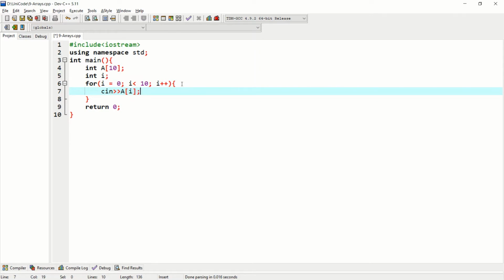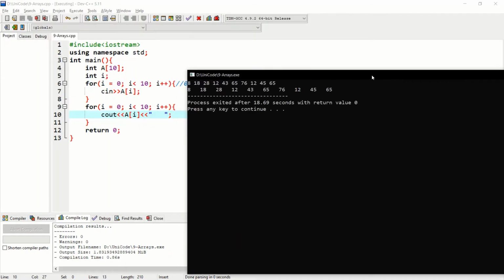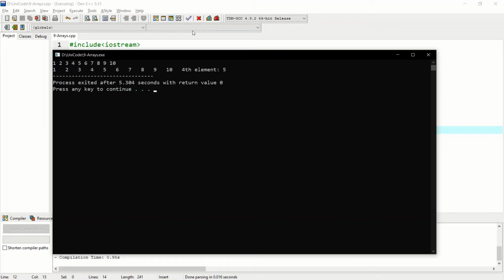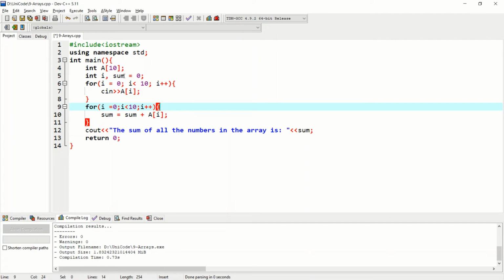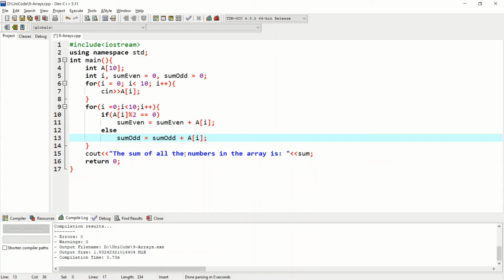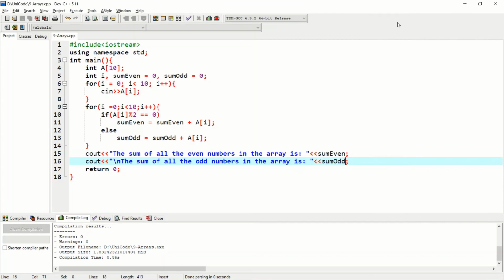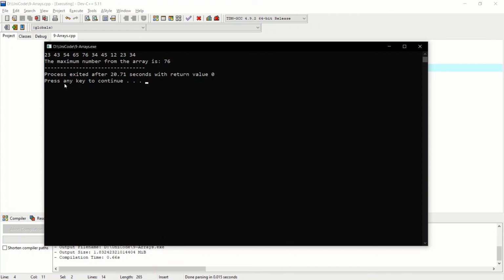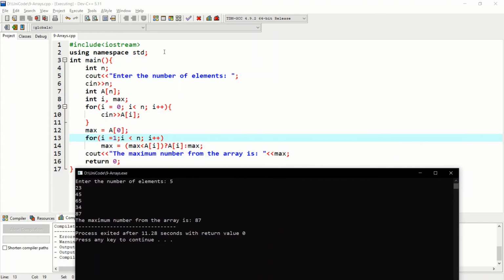Arrays || Starting with C++ || UniCode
Welcome to UniCode!! Here we will learn concepts of a Programming Language, and also we will try to solve your doubts regarding coding in C++.

Today I have given a explanation of one of the most commonly used concepts in C++, i.e. Arrays. We have made 3 programs too
1. Sum of all the numbers in an array
2. Sum of odd numbers and even numbers from the array separately
3. Largest number from the array

We are happy to solve doubts, please comment down your doubts.

Happy Coding